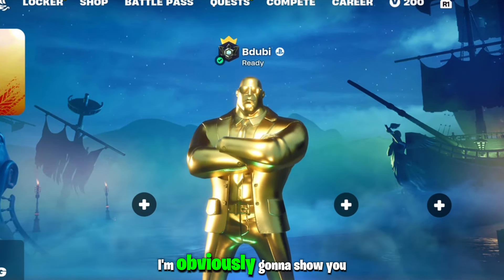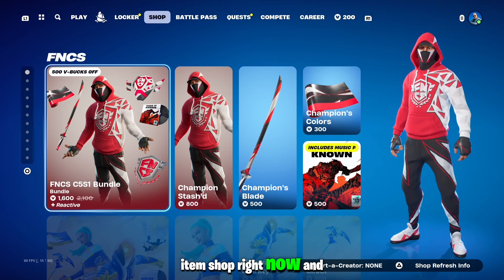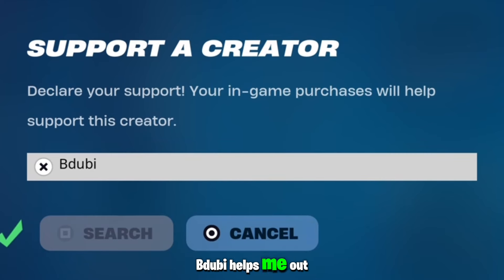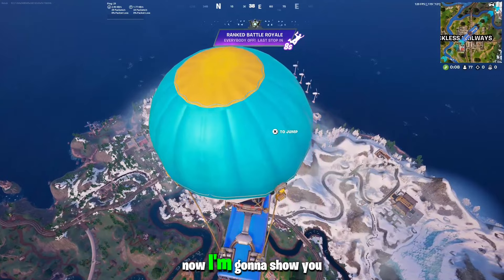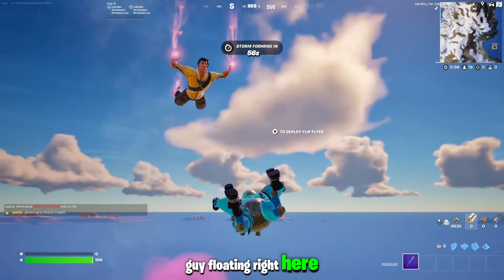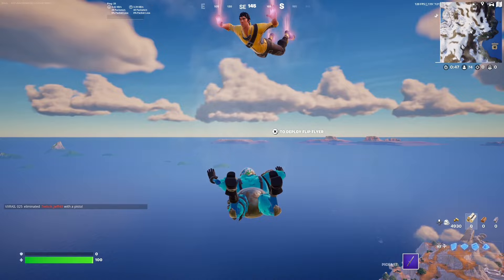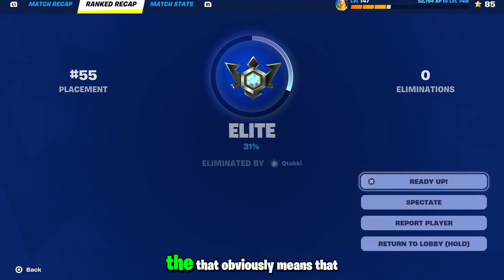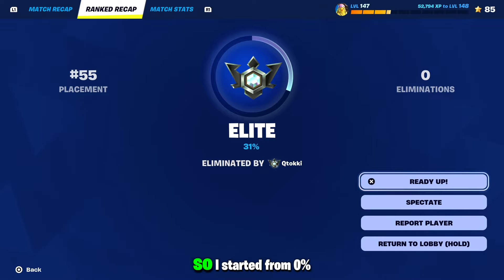How To Get UNREAL In 10 Games!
In this video I show you how to get unreal in Fortnite in 10 games 1 hour game. I hope this video helps you get better at Fortnite and yeah use code Bdubi.